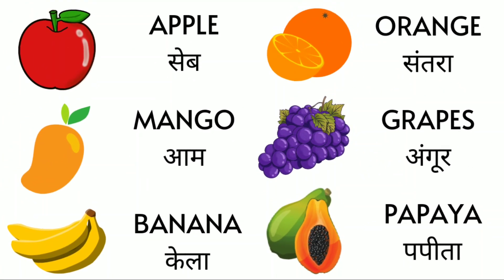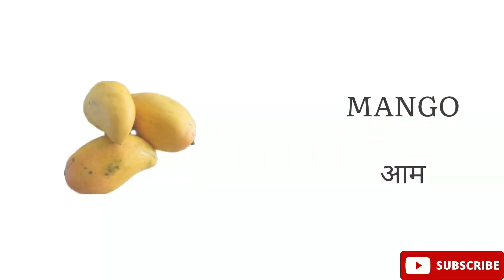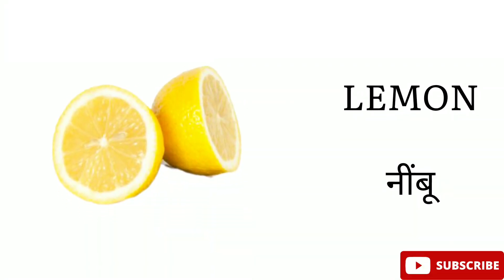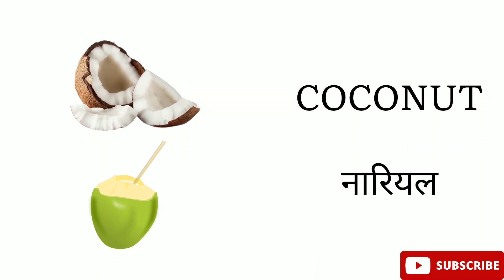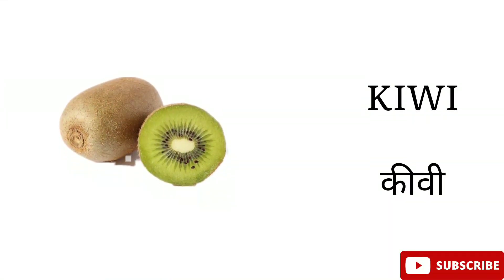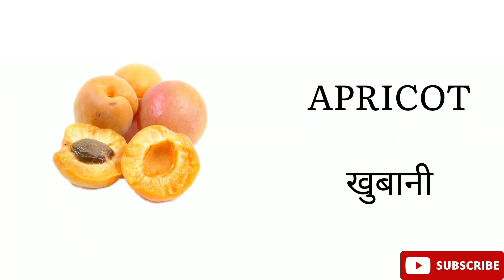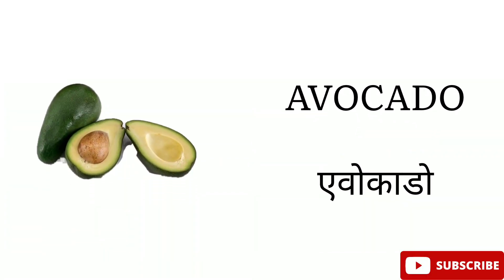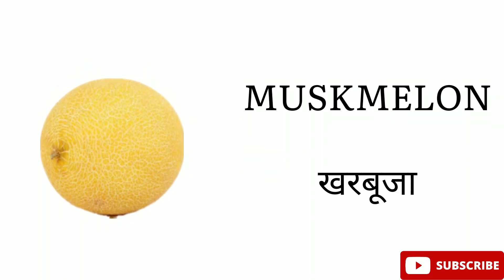Learn Fruits Name in English and Hindi || फलों के नाम || Apple Orange Mango Grapes || For Kids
LEARN FRUITS NAME IN ENGLISH AND HINDI. फलों के नाम.